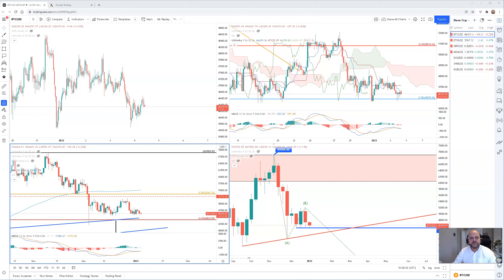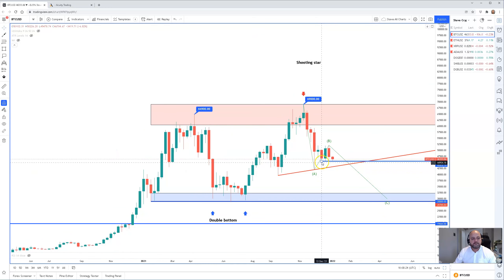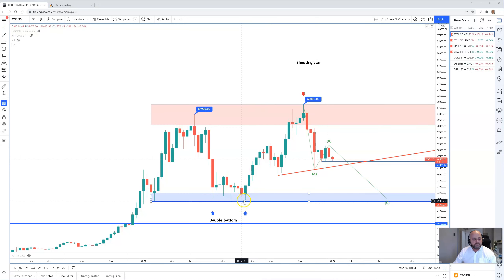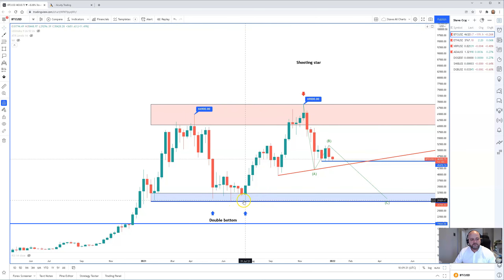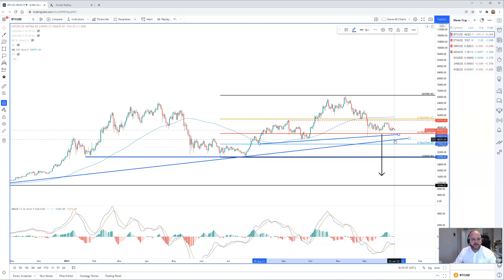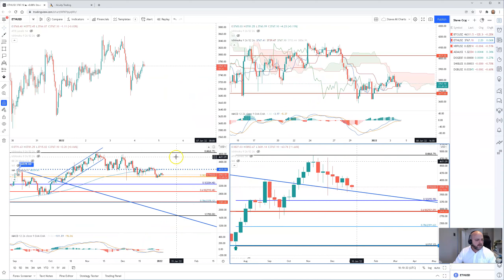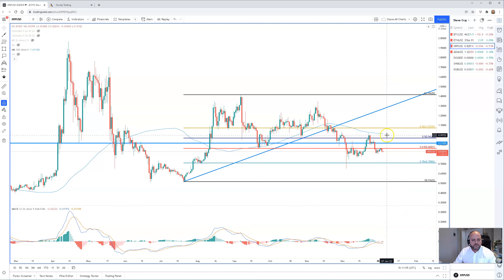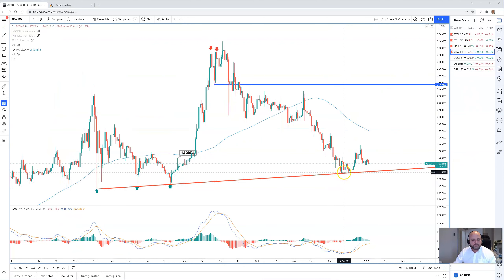Bitcoin under pressure as Head & Shoulder formation builds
Cryptocurrencies peaked on December 27th with bitcoin hitting highs around $51,700.

Coins were unable to make further headway into the New-Year period despite a weaker US dollar and strong equity markets with higher bond yields tending to undermine potential support.
There was position adjustment into the year-end period and renewed selling on Monday with bitcoin settling below $46,000.

Higher bond yields continued to sap support on Tuesday with bitcoin trading just above $46,000.
Ether dipped to lows around $3,600 before settling around $3,750 on Tuesday.

Access more Trading Signals and Trade Ideas From FCA Regulated Experts Signal Centre